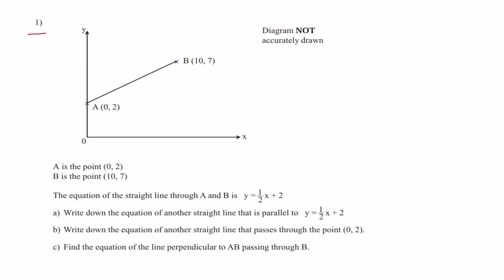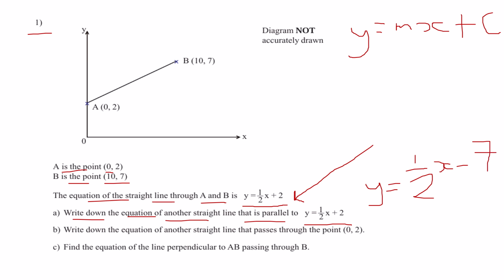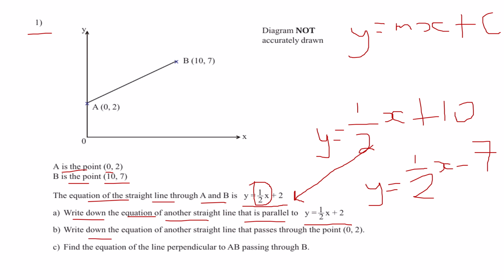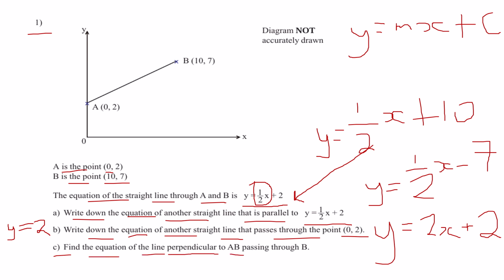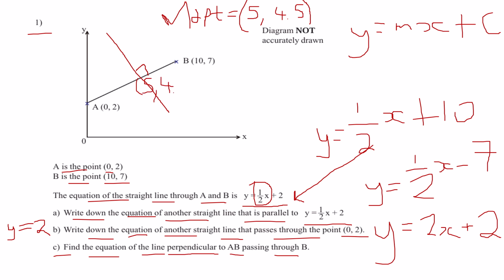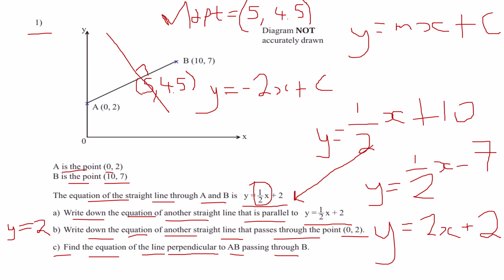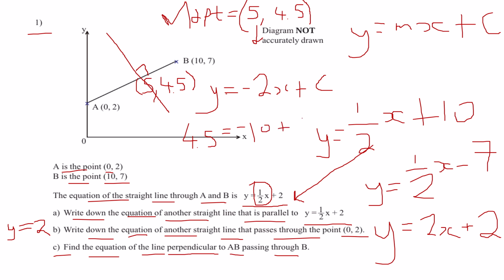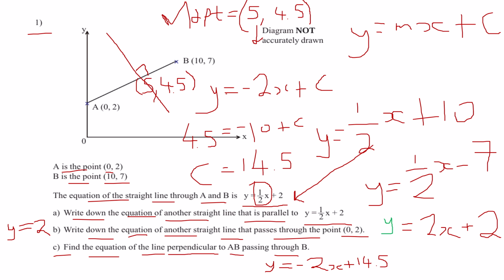GCSE MATHS RECAP WORK 20 DAYS UNTIL GCSE MATHS PAPER 1 MAY 15TH 2025 THURSDAY